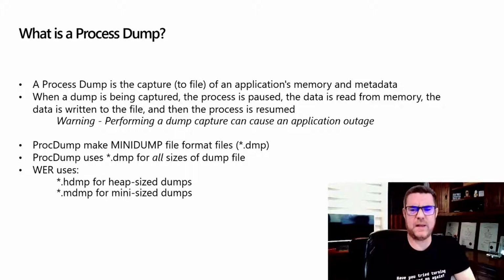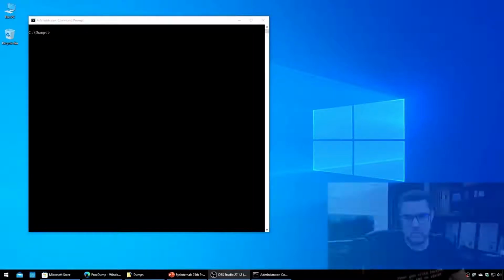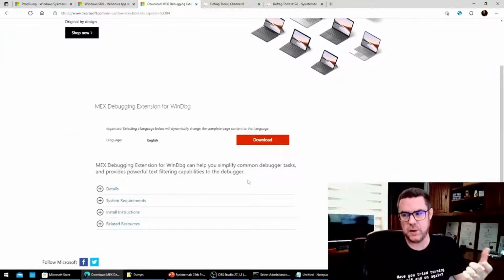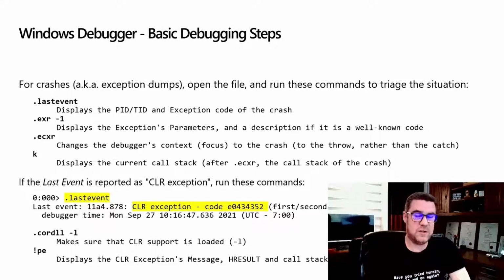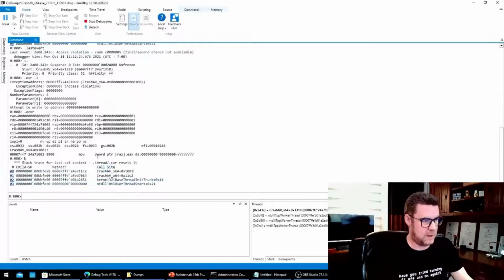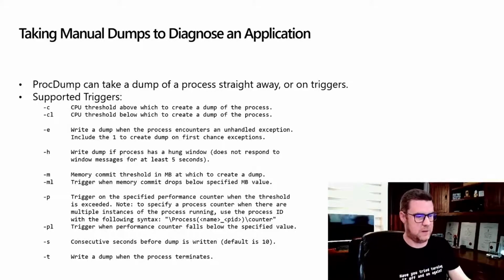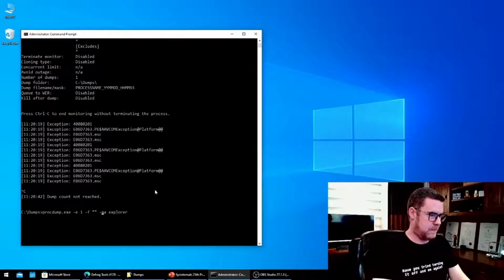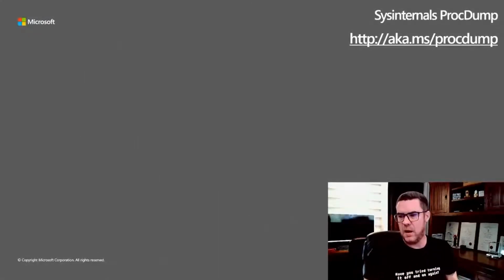Sysinternals At 25 - 7 of 10 - Andrew Richards - Deep Dive - ProcDump and David Solomon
Sysinternals turns 25.

As Microsoft lost some of the old Case of The Unexplained and no one appears to have bothered to make these Sysinternals Turns 25 videos available other than on Teams, I've done it myself. It was over 6hrs long, this included the interval wait times. Obviously the chats are excluded but at least the videos can be preserved as no doubt Microsoft will at some point loose the original stream.

Realising there was an event for the 20th Anniversary my point is made. The domain for that is no longer available sysinternals20.com although waybackmachine says it redirected and other posts I found suggests they never bothered to upload any footage sadly.